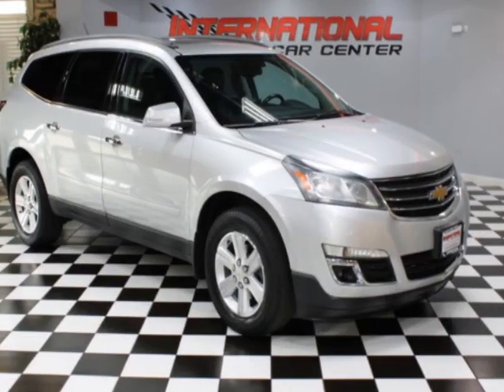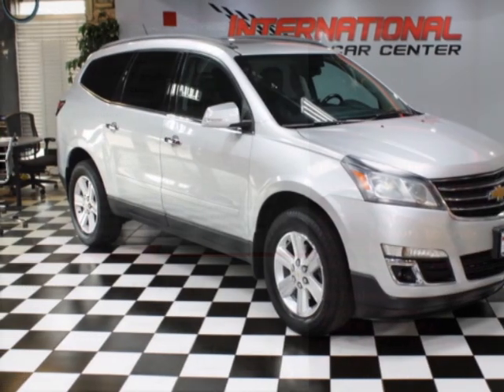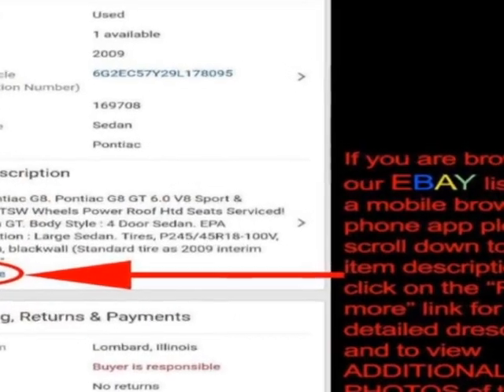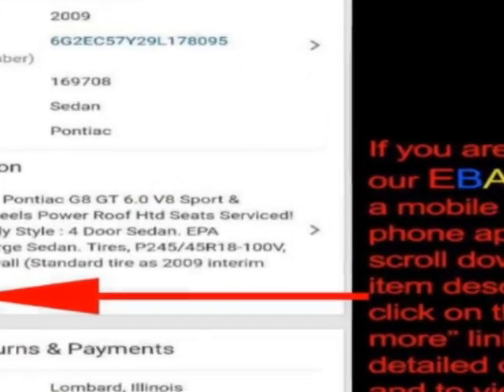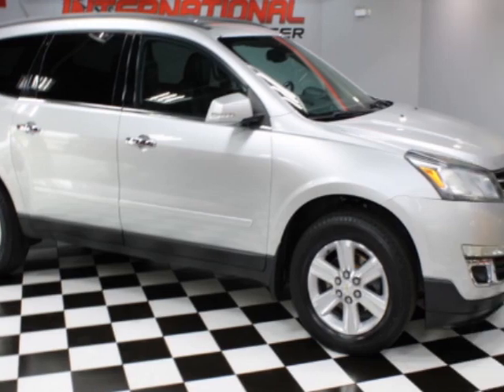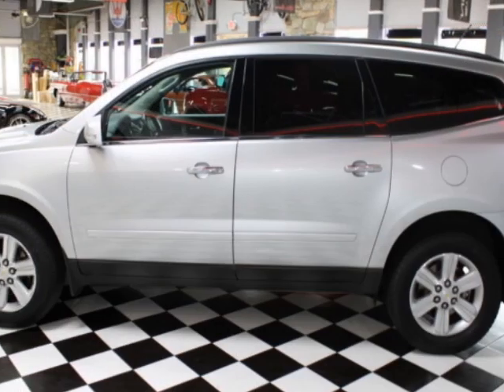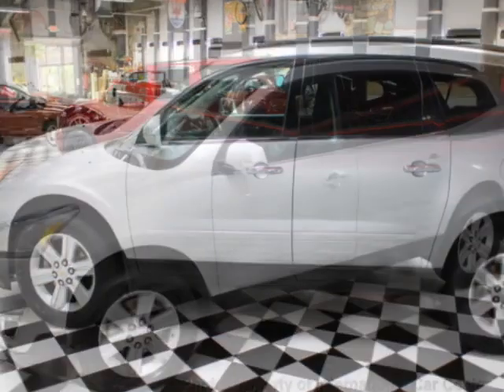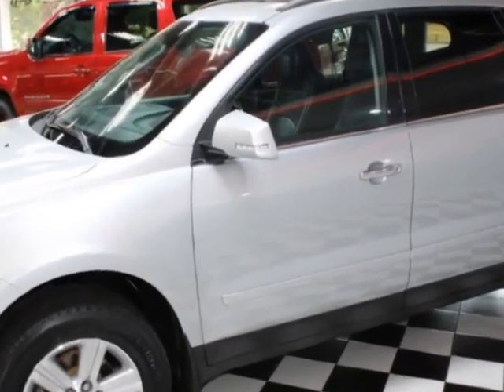2013 Chevrolet Traverse AWD 4dr LT w/2LT SUV - Lombard, IL